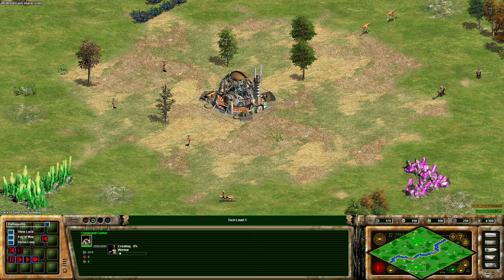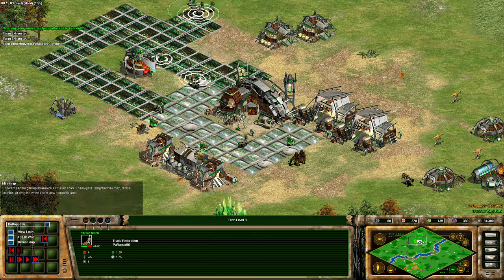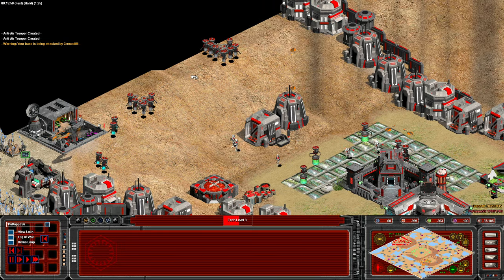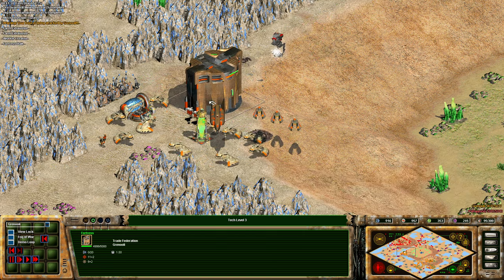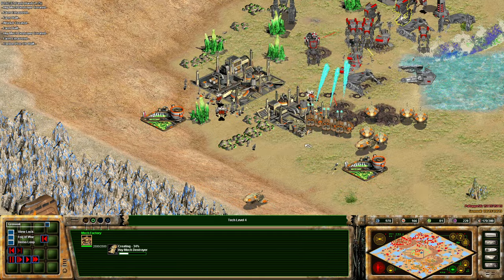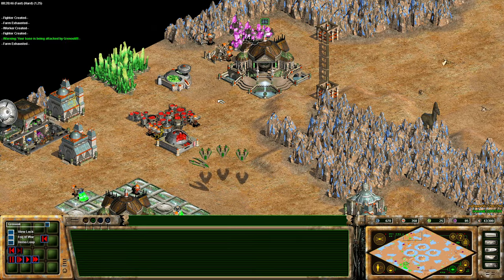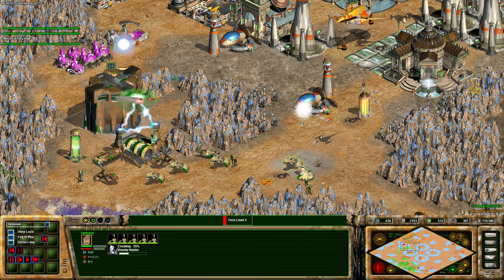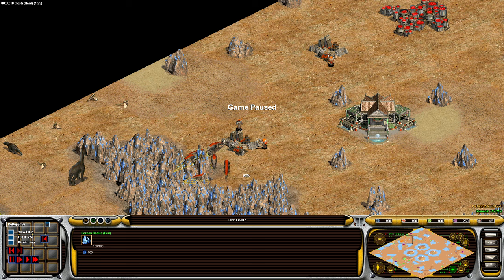Low Inter December Showdown - Grenooli vs PaRappa56 1v1 Series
Couple of 1v1s played by Grenooli vs PaRappa56 for the low inter December showdown